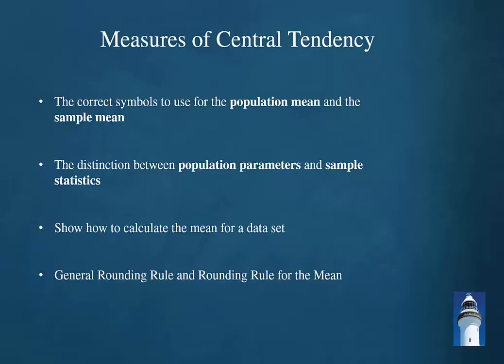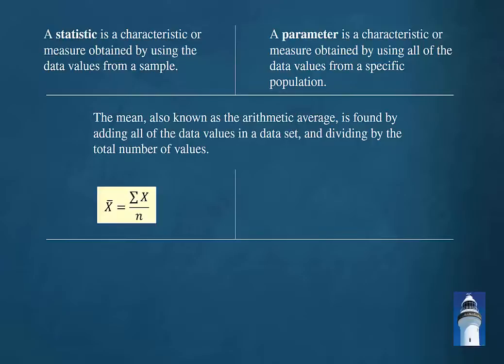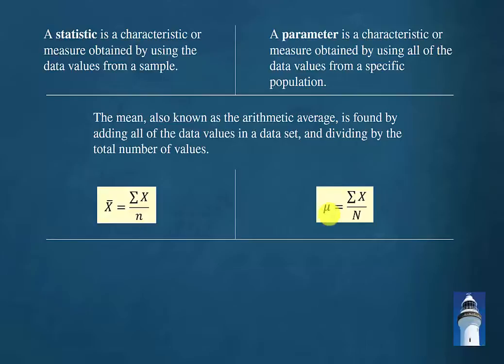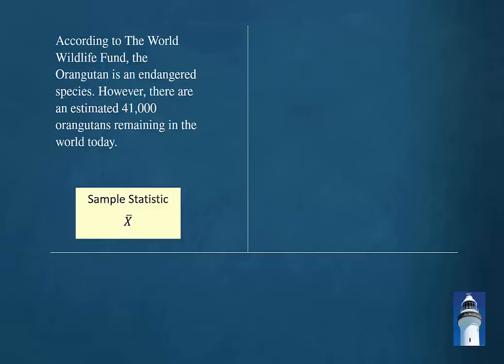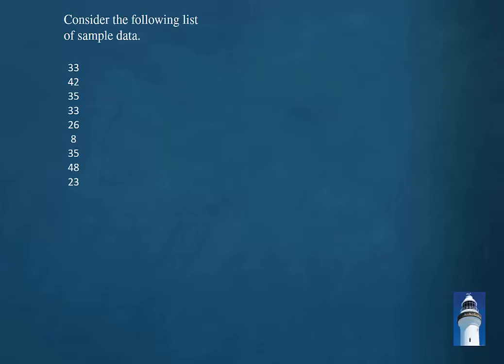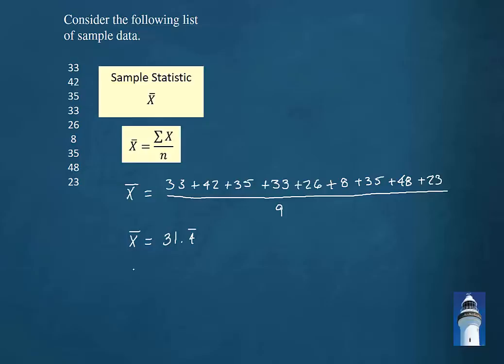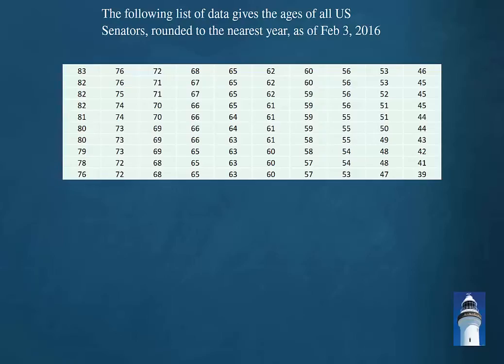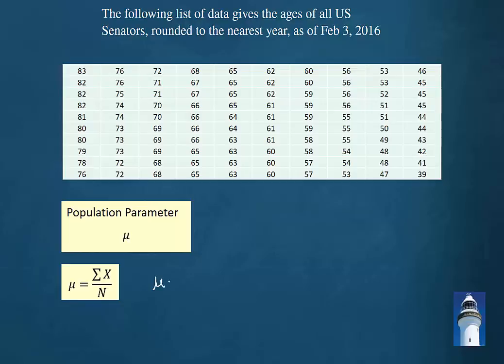Measures of Central Tendency mean redo april 1 2016 with captions